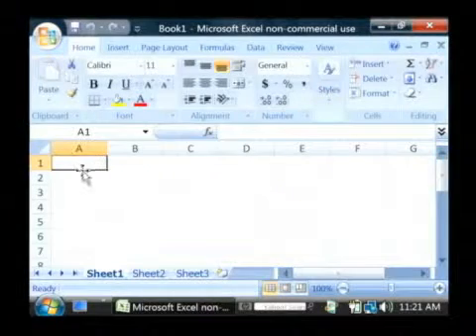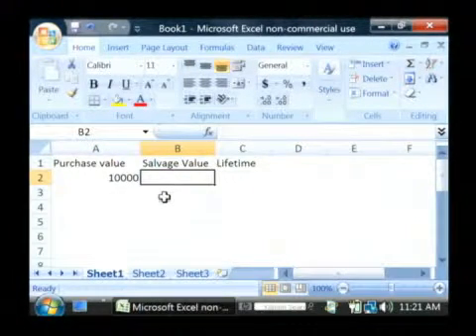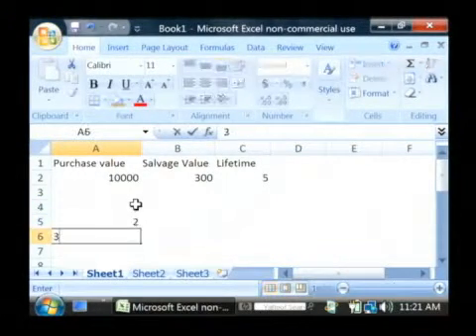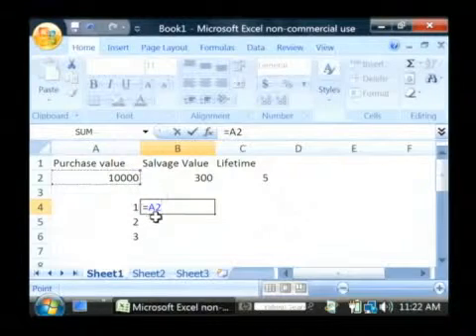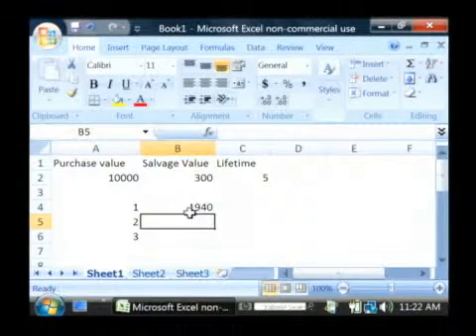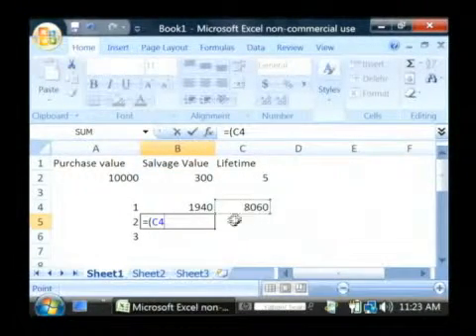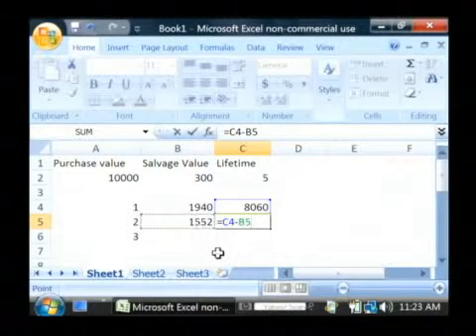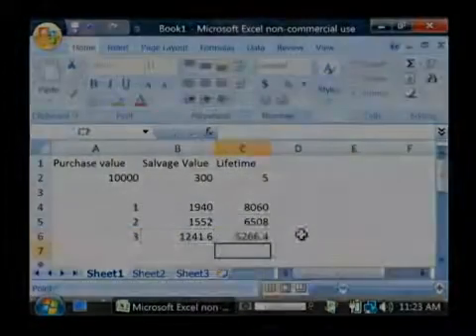How to Calculate Straight-Line Depreciation Using Microsoft Excel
How to Calculate Straight-Line Depreciation Using Microsoft Excel. Part of the series: Computer Tech Tips. Calculating the straight-line depreciation using Microsoft Excel requires using a formula that subtracts the salvage value of an asset from the purchase value and divides that total by the asset's lifetime. Create a formula in Excel to calculate depreciation with information from an experienced software developer in this free video on computers.